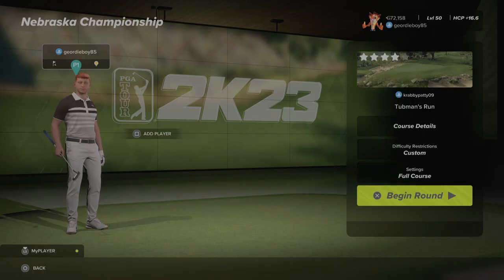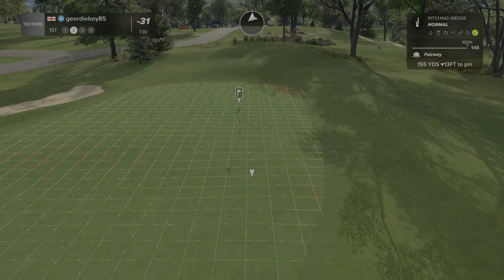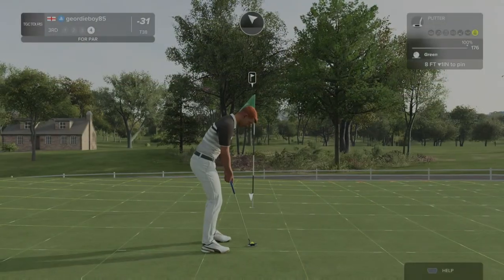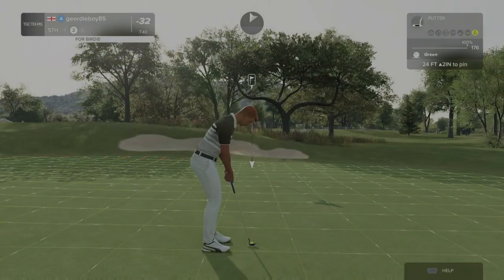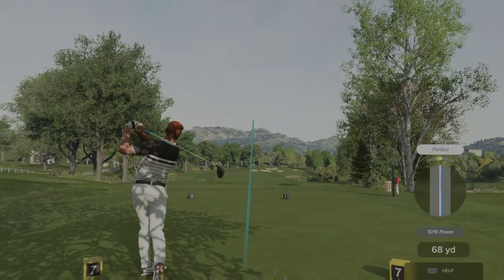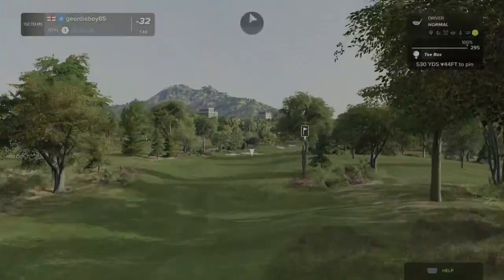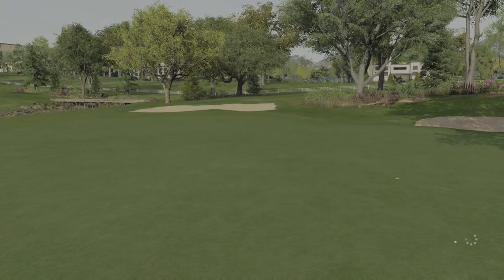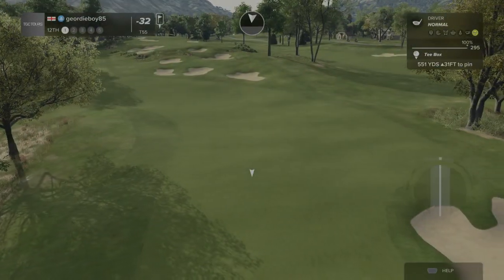PGA Tour 2K23 - TGC Tours Kinetic Week 39 Nebraska Championship - Tubman's Run Round 4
After 3 great rounds, is it promotion, promo marks or collapse?